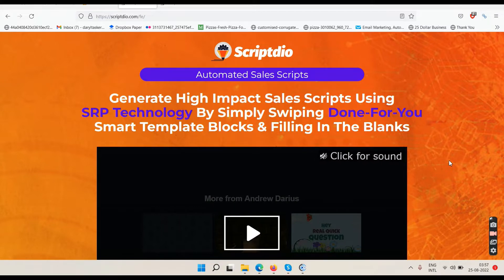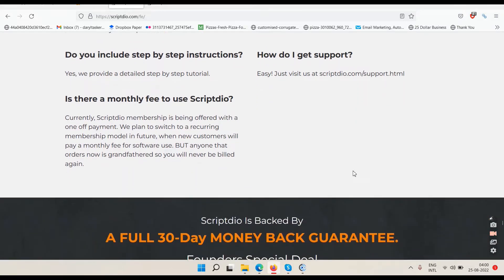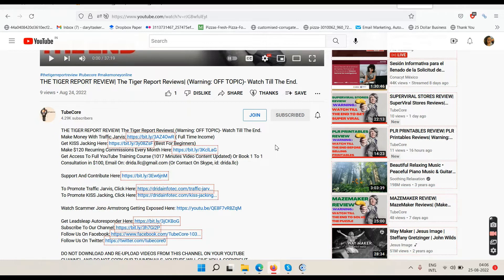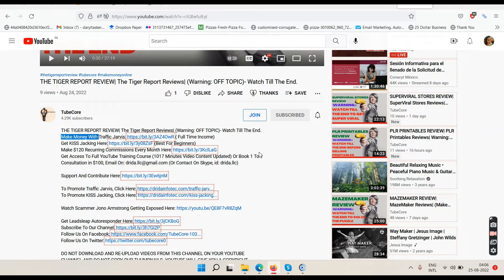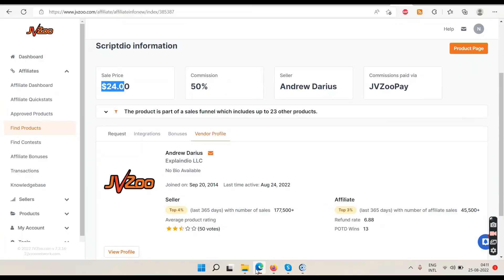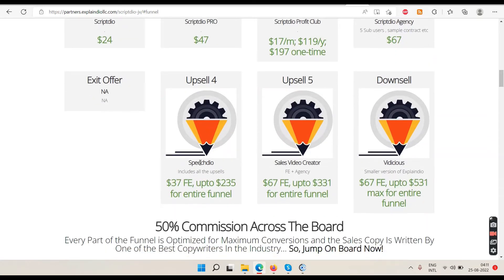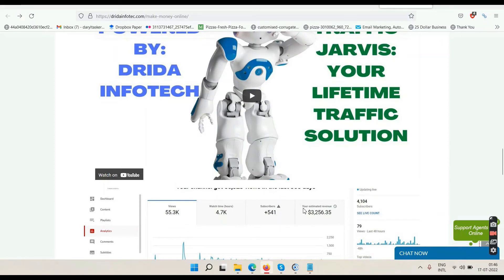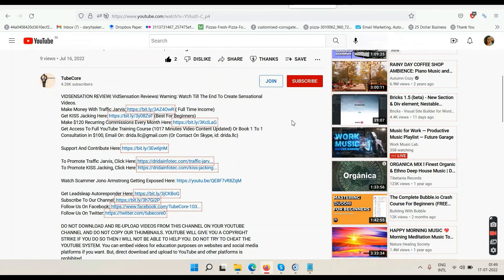SCRIPTDIO REVIEW| Scriptdio Reviews| Make Money Online| Watch Till The End To Write Your Own Script.